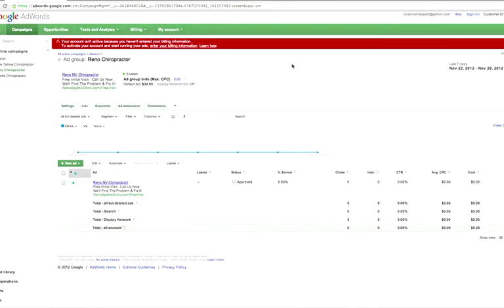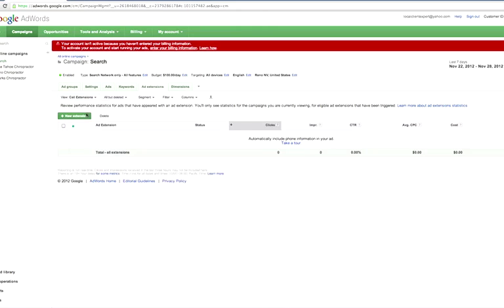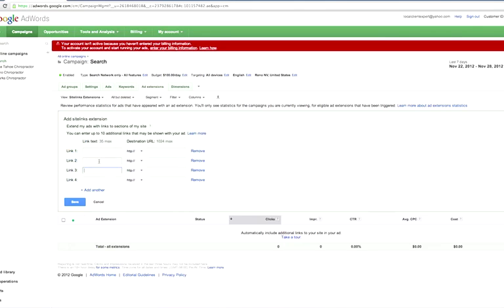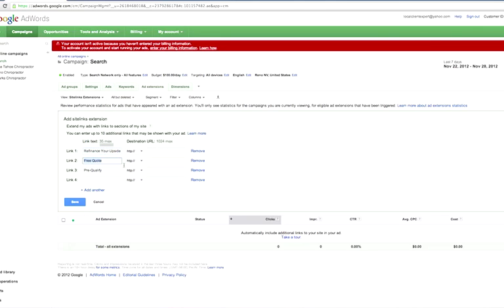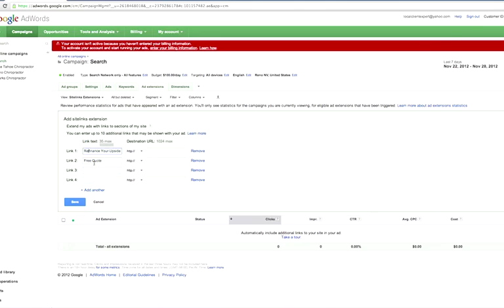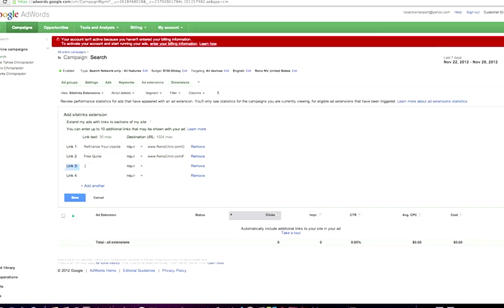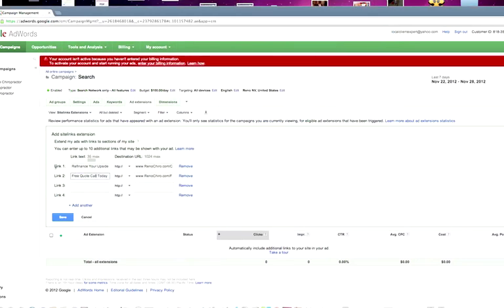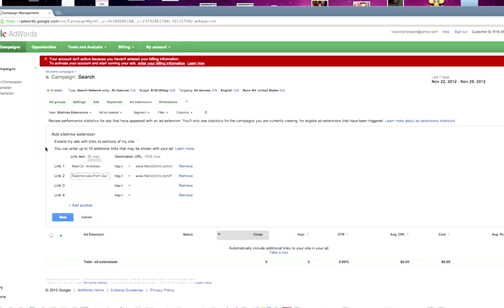QZX102 24 00Sit00elinksO99